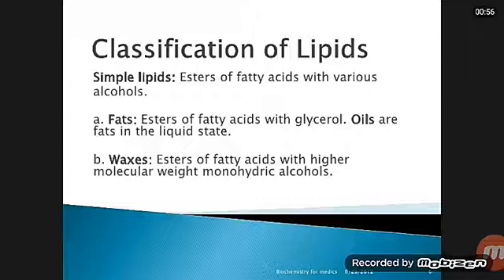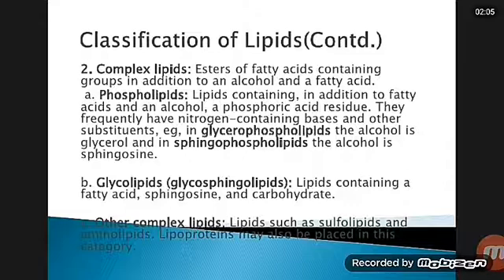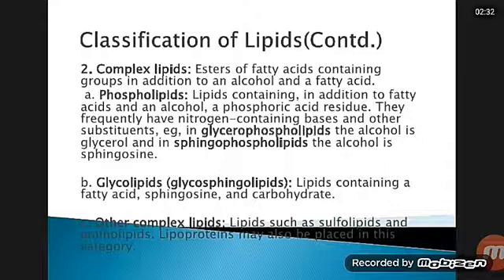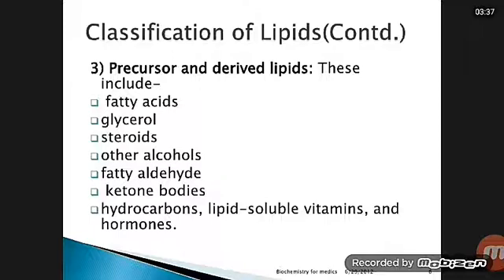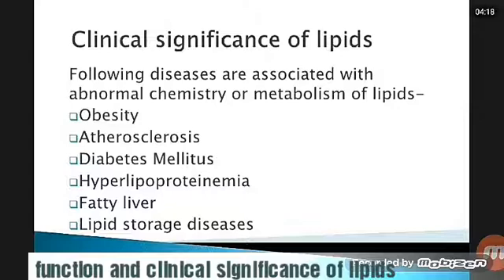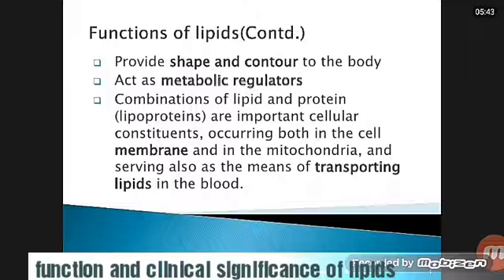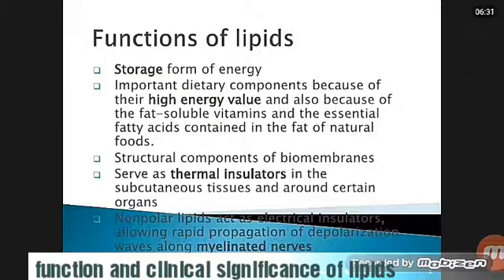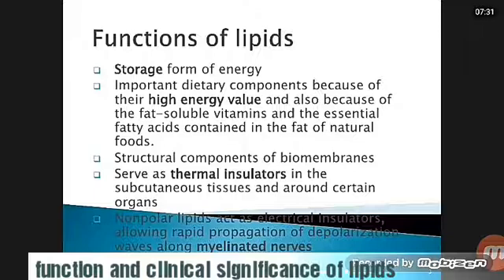Classification and function and clinical significance of lipids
The video is created by Shankar and the some slide was made by me and some were downloaded from internet . Here is classification and function and clinical significance of lipids .thank u